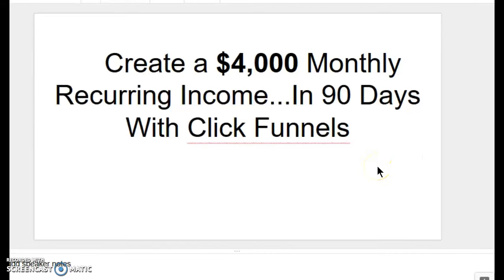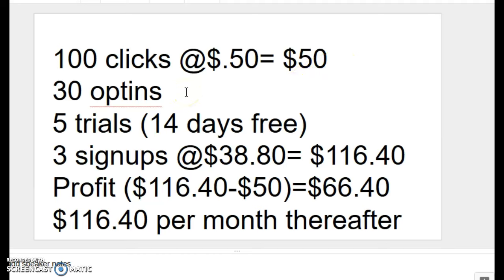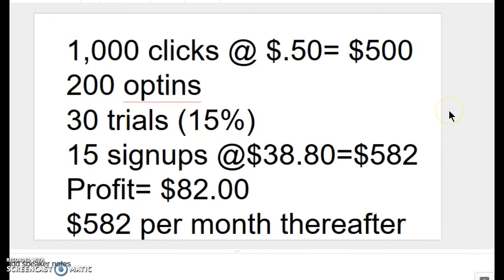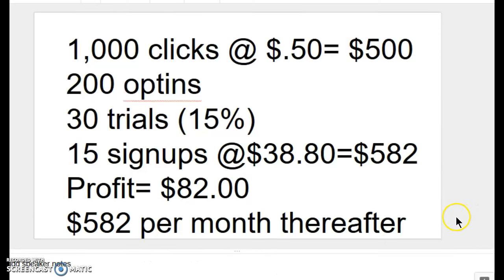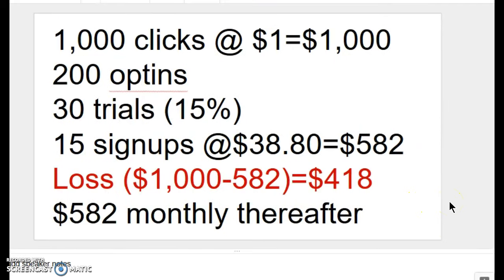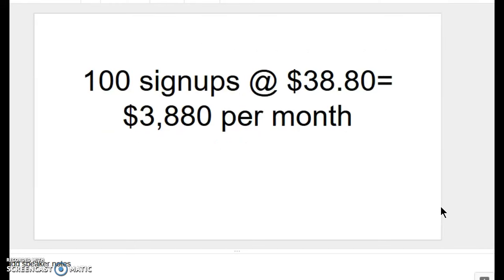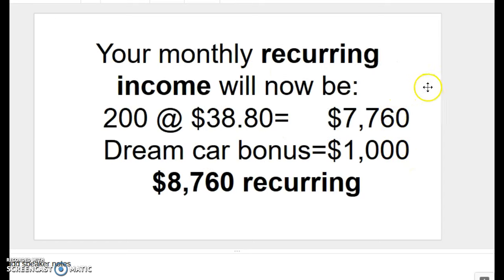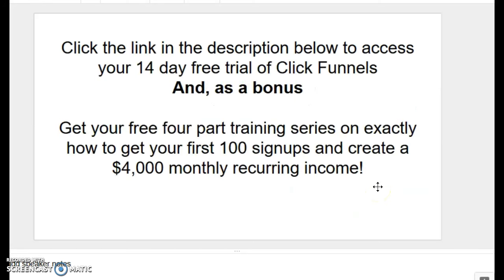Click Funnels Income | How To Create A $4,000 Monthly Recurring Income...In 90 Days (2020)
To get your 14 day free Click Funnels trial and to learn how to create a $4,000 monthly recurring passive income with our four part series,

Click Funnels is an amazing product. It can build profitable squeeze pages, sales pages, entire funnels and it even has a built in autoresponder.

It comes with dozens of templates and pages. All you have to do to customize them is know how to drag and drop things into place.

No coding skills whatsoever are needed.

You can do jobs in minutes that used to take a coder hours to complete. And your stuff will look just as professional.

In this video I show you exactly how you can go about building a $4,000 monthly recurring passive income in 90 days (or less) by promoting the Click Funnels affiliate program.

It's not difficult at all with all the different templates that Click Funnels has to make your job so much easier.

How To Create A $4,000 Monthly Recurring Income...In 90 Days